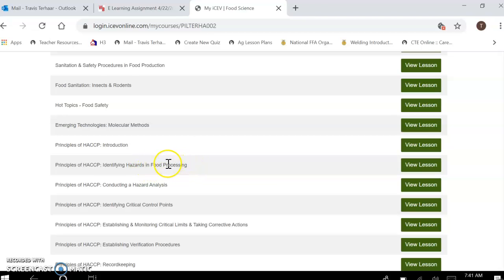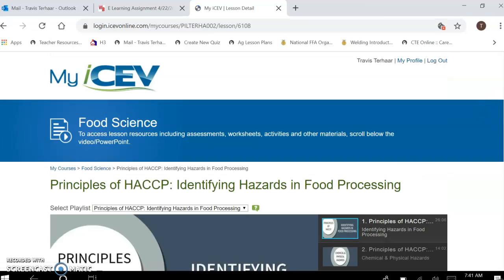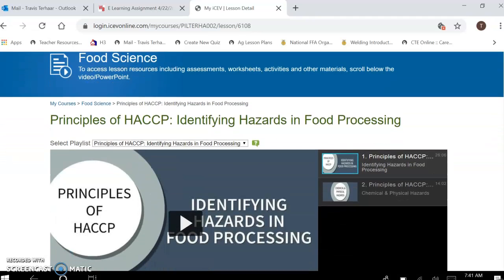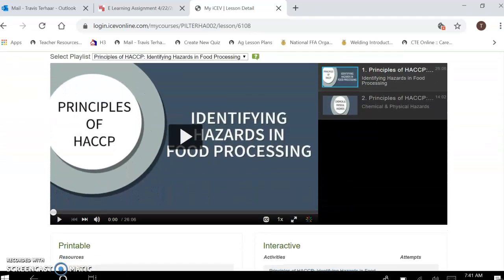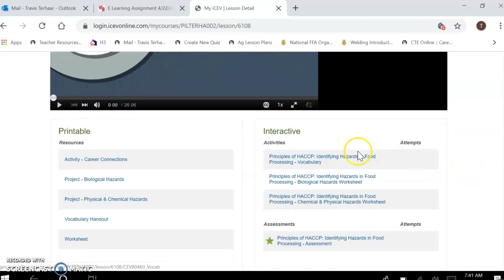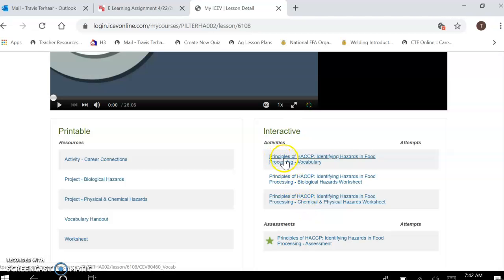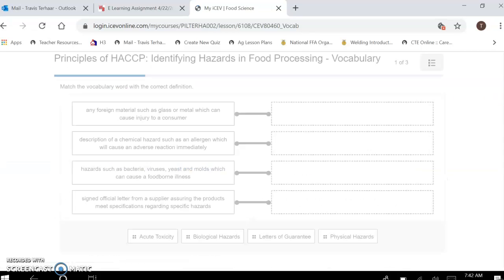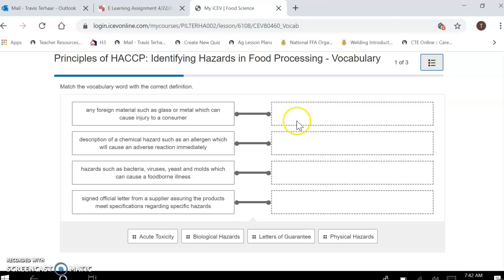Food Science E Learning Assignment 4.22